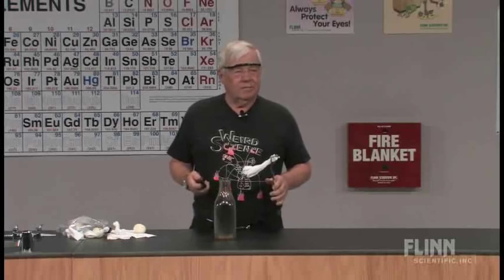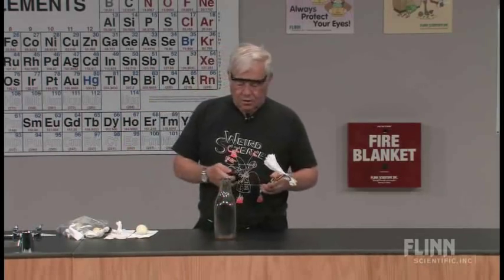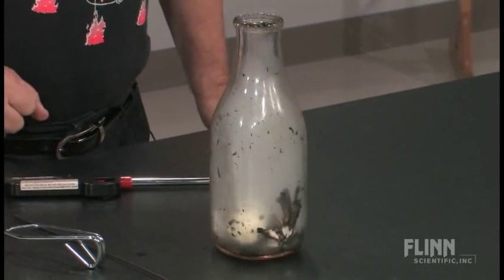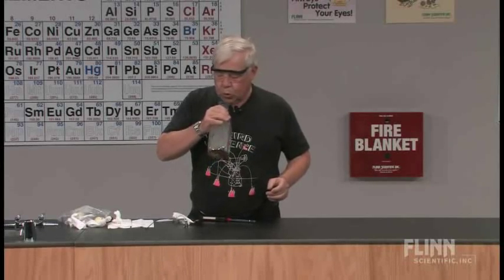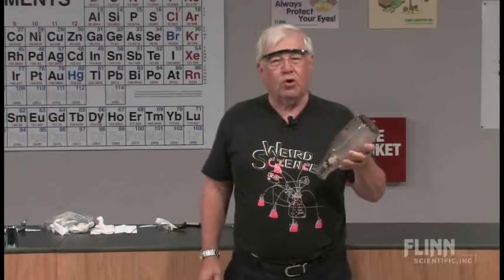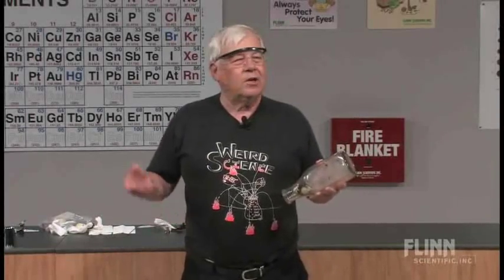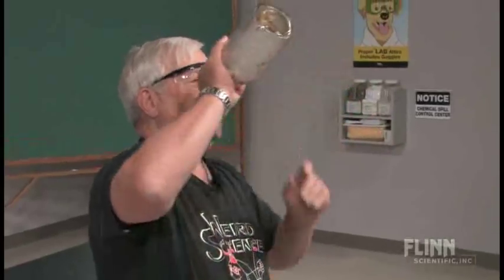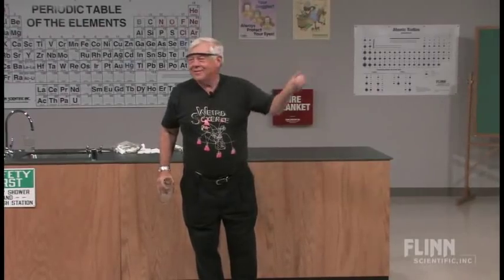Hard Boiled Egg Experiement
"Force" the hard-boiled egg into the bottle and then out again using air pressure.